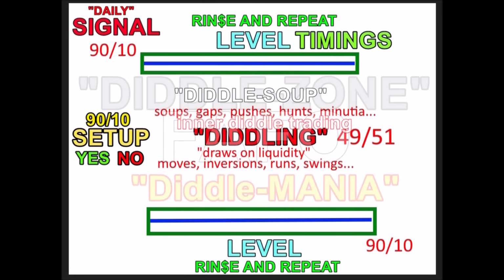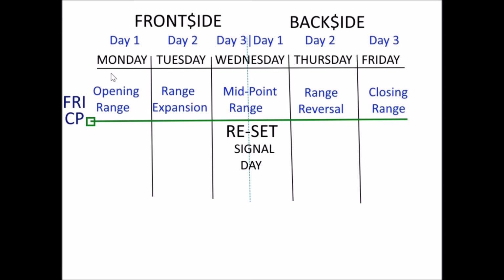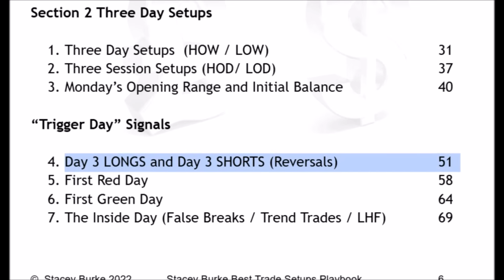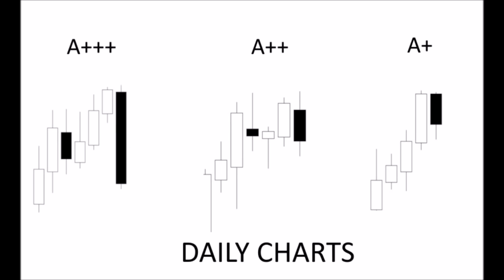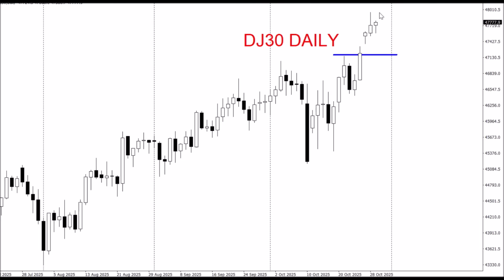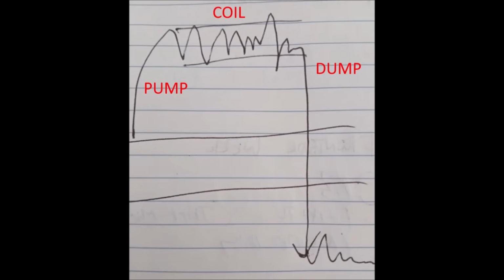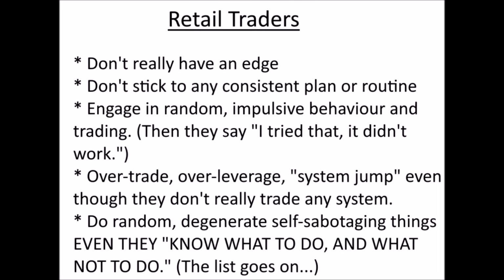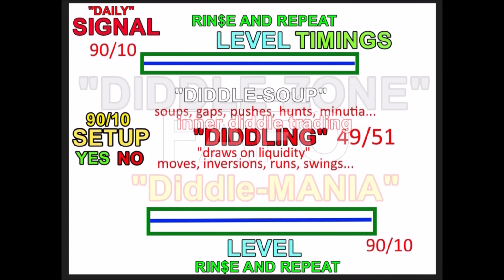Playbook Winning Trading Setups ONLY! (Simple Trading Strategies On FOMC Wednesday)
Simple Trading Strategy To Trade With The Smart Money!